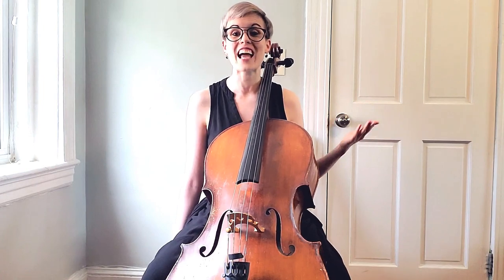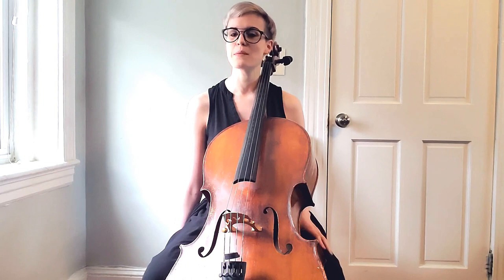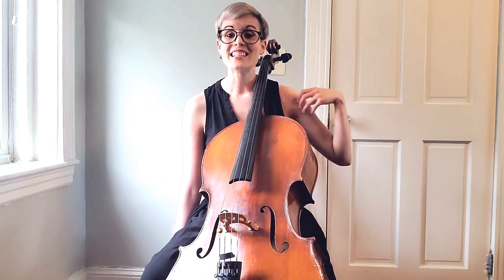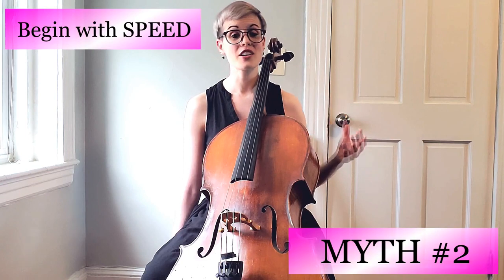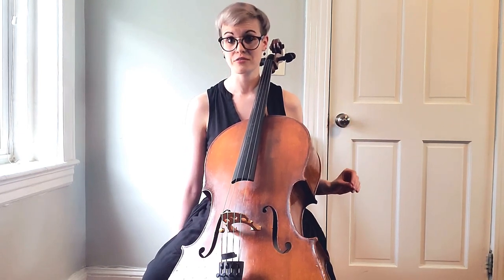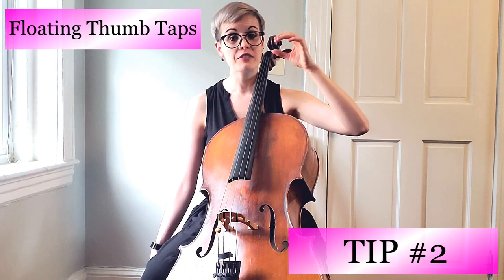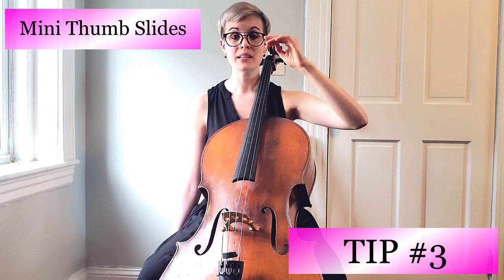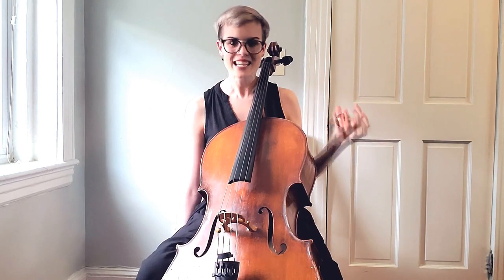Tips for TOP 3 Cello Vibrato Mistakes + Boot Camp Intro!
In this video I talk about the top 3 mistakes cellists make when they first begin learning vibrato and some tips on how to avoid them. Cello vibrato can be a challenging technique for beginner and intermediate players, so it's important to avoid these and start on the right track!
I am also SO EXCITED to announce the start of my Vibrato Boot Camp, a 4 week curriculum for cello players, which launches on Saturday, July 3rd! This program is designed for cellists who have always wanted to try vibrato, or are just beginning to learn it, and it will run for the entire month of July. The program will be FREE and available on my YouTube Channel & be sure to use the hashtag VIBBootCamp so we can all support one another!